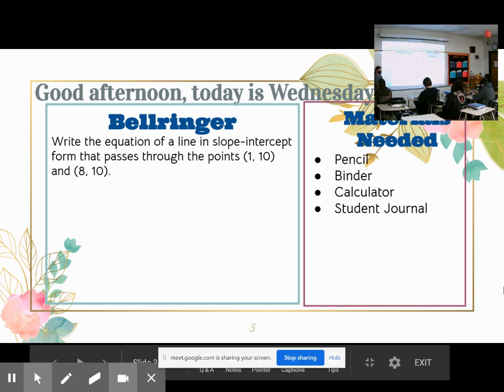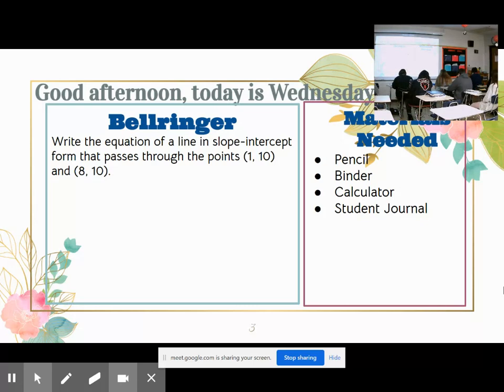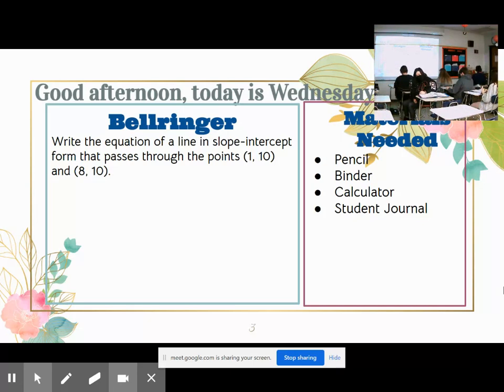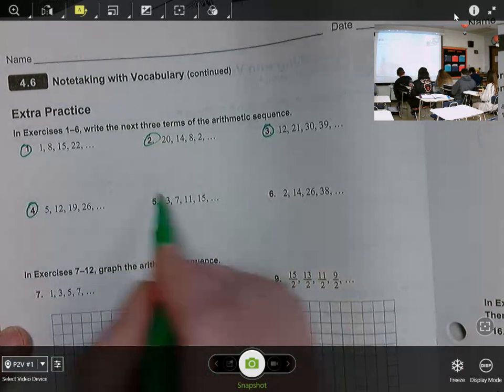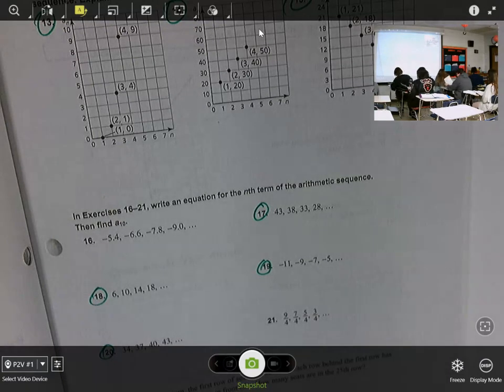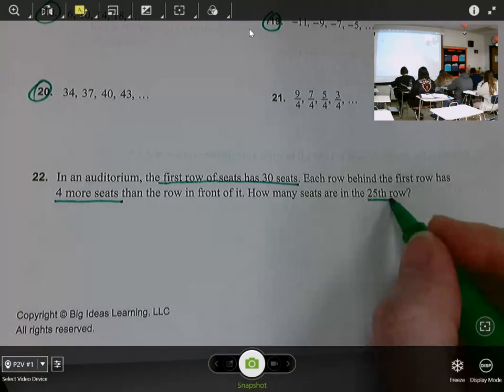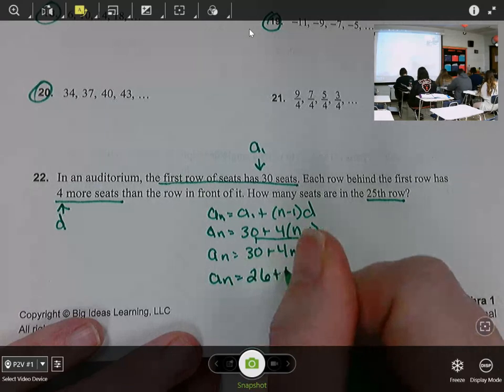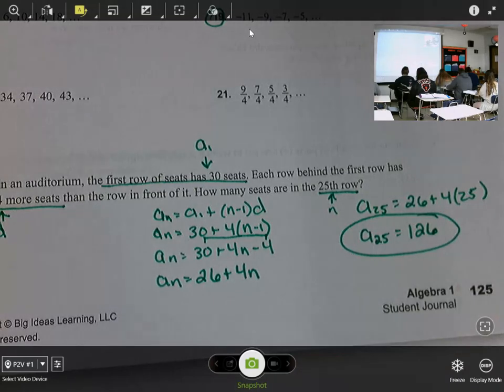1/27/21 5th hour